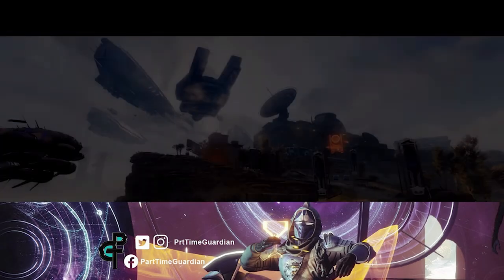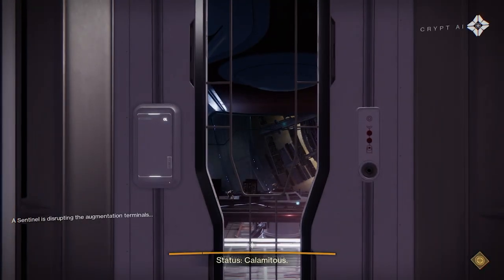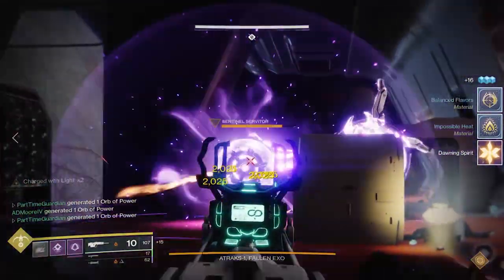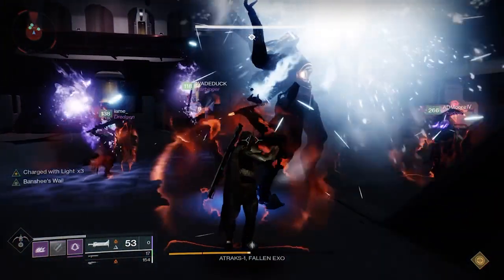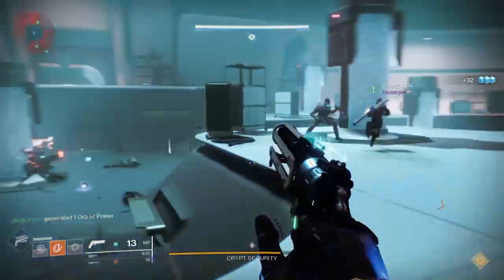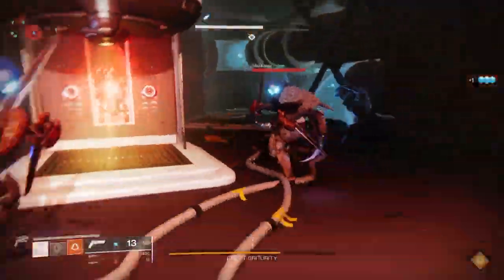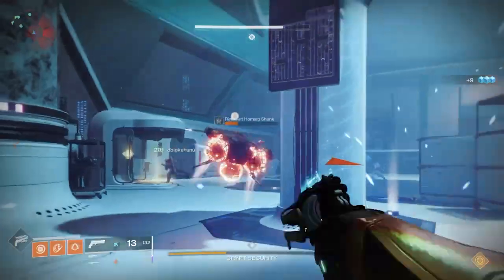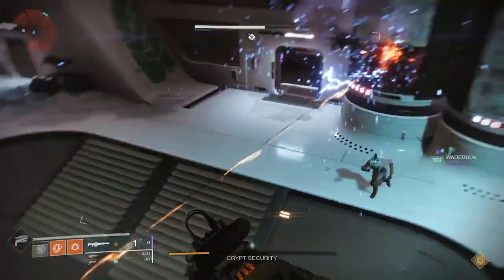Season of the Chosen Power Level Guide. Get to 1310 fast!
In this video PartTimeGuardian will go over how to power level fast within Season of the Chosen.  Use this Power Level Guide to get to 1310 fast within Destiny 2.  Maximize your XP gains and move fast up the season rank. Get through the soft cap, hard cap and pinnacle cap fast.  Utilize the best techniques to maximize your power level in 2021.